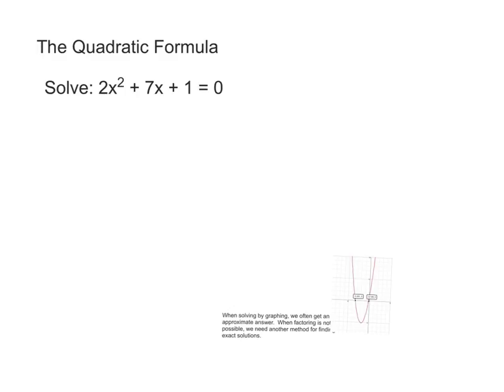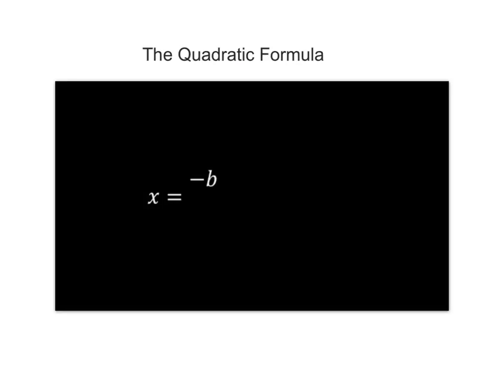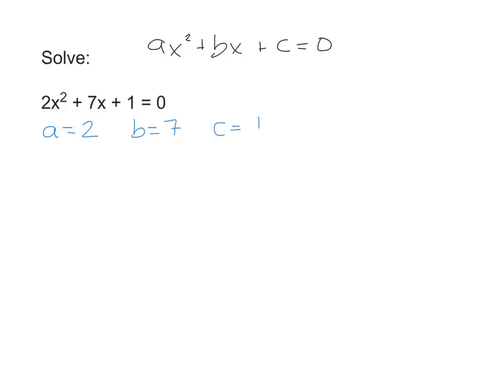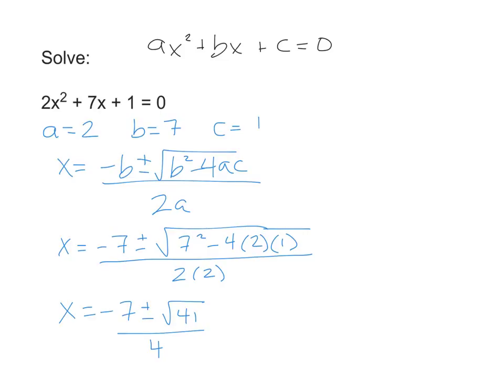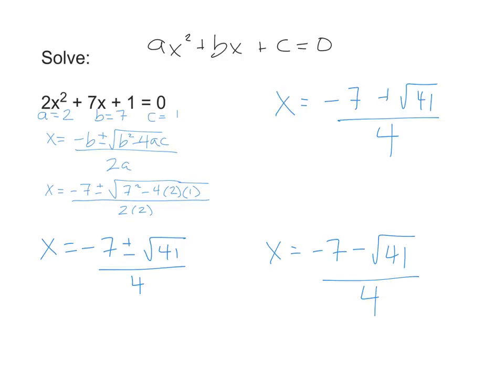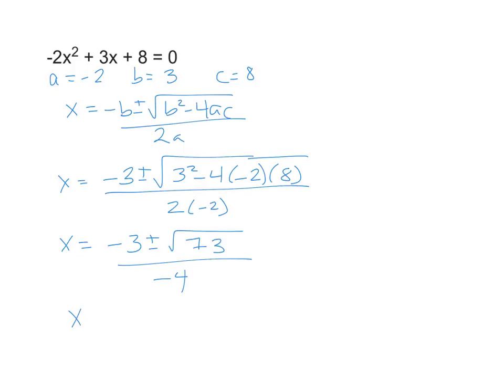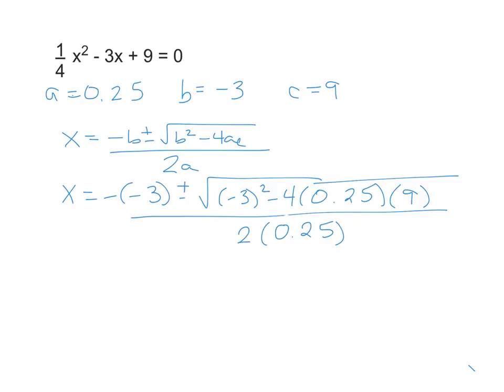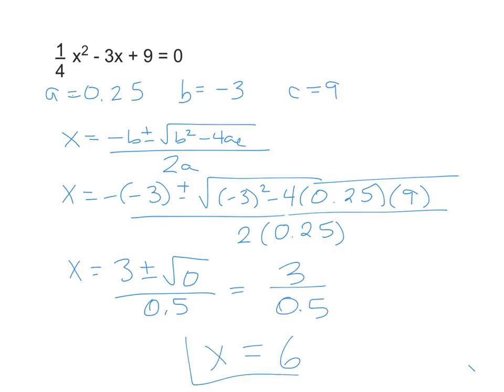20.4.4 Quadratic Formula